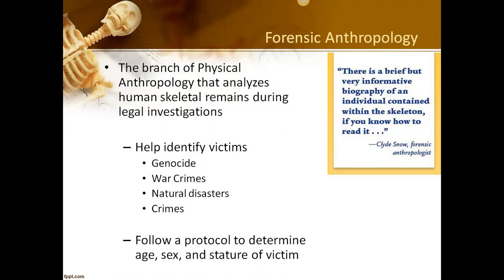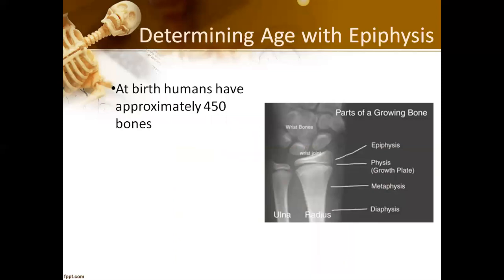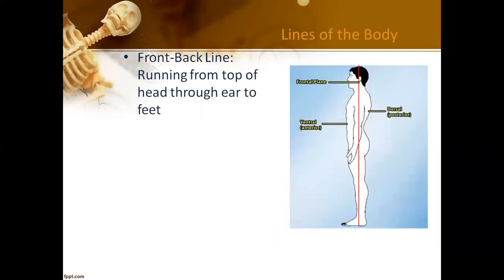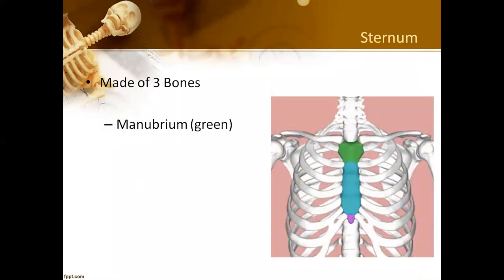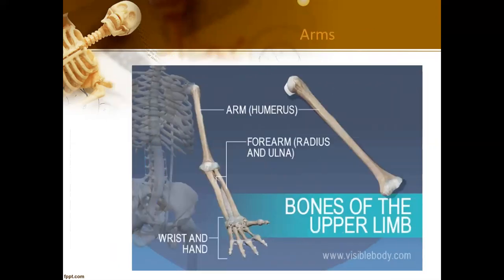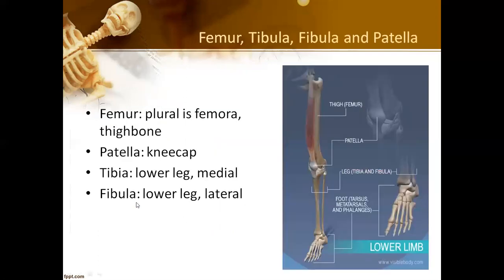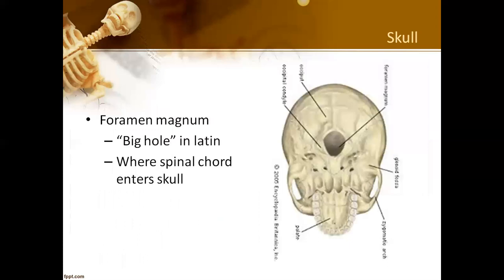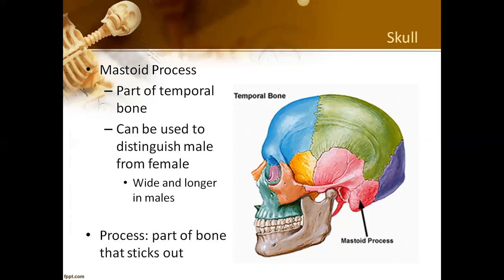Unit 5 Lecture Human Skeleton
Powerpoint lecture on the Human Skeleton